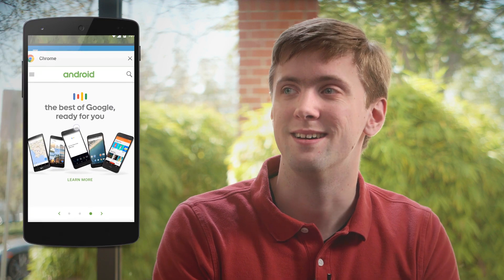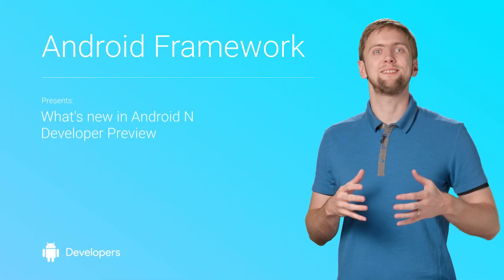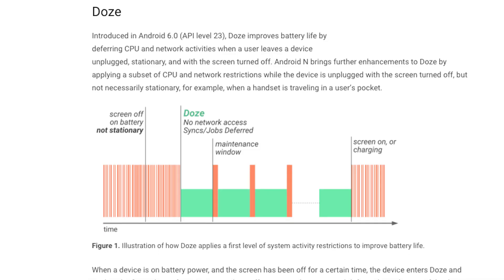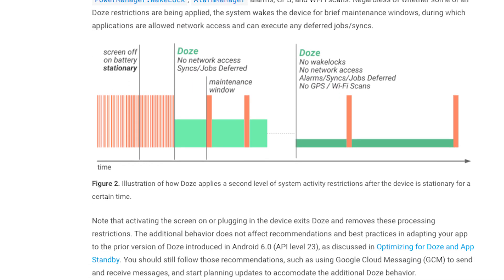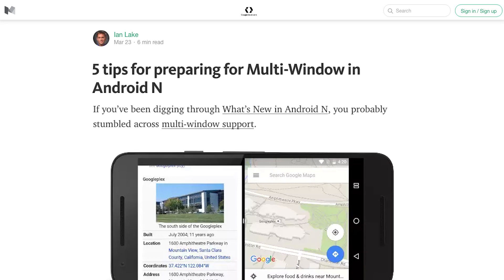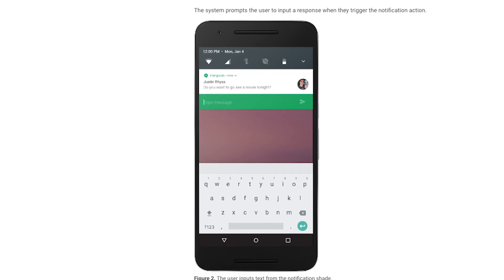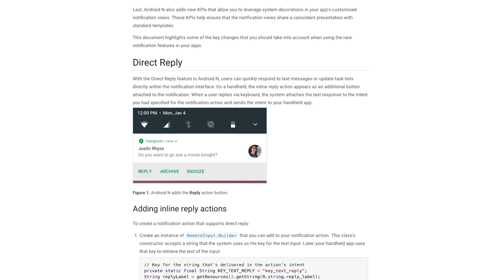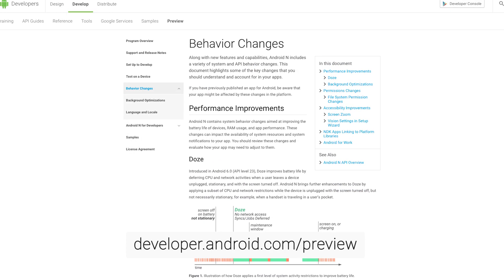Android N and Coffee with Googler Ian Lake - Coffee with a Googler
Android N is in preview, so learn all about what's new and exciting for users and developers over coffee with Developer Advocate Ian Lake.